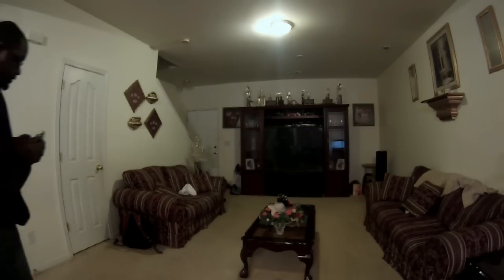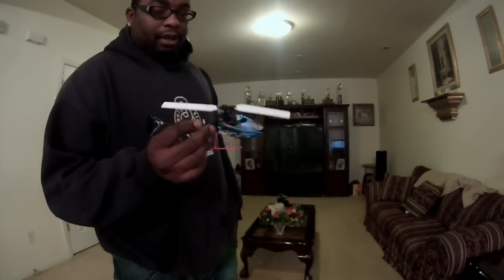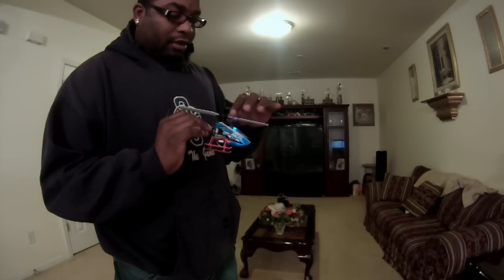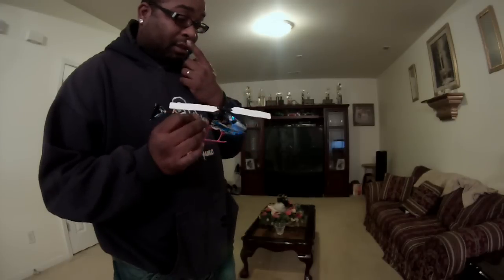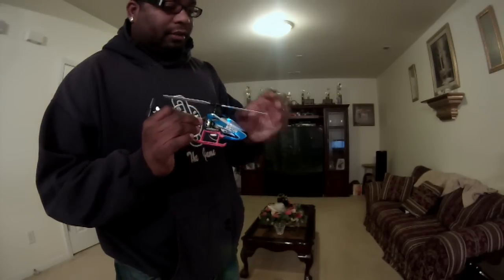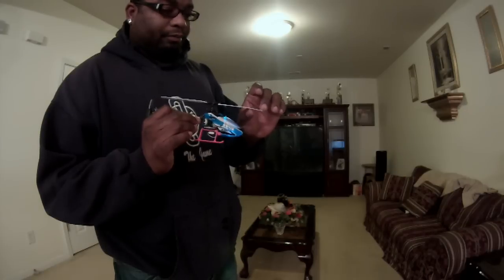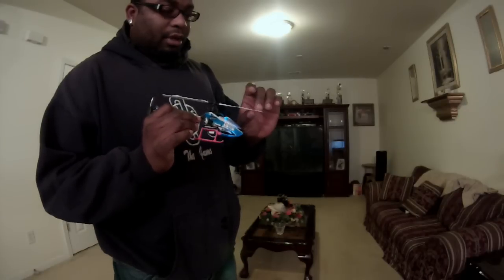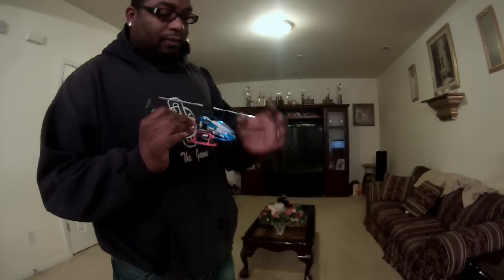Blade Nano cpx bl with KBDD main blades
This is a modded Nano with a wild brushless kit running kbdd blades
You can get the brushless kit from astriod design
Be blessed